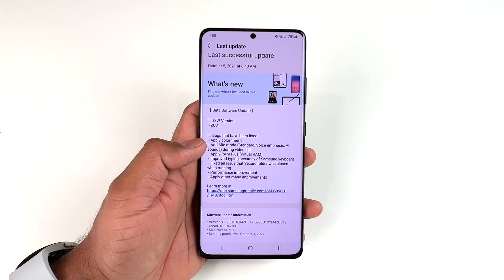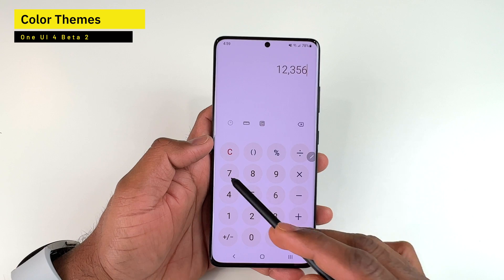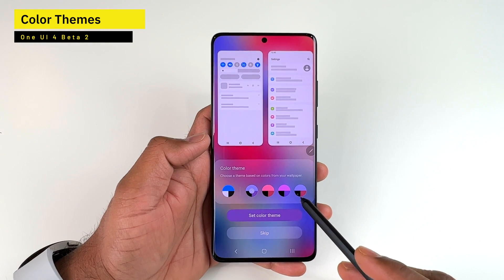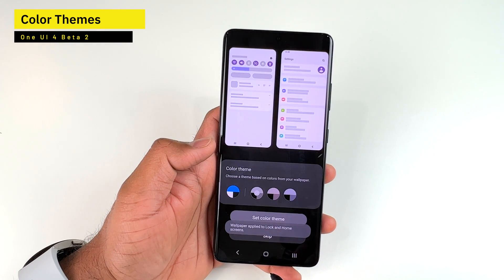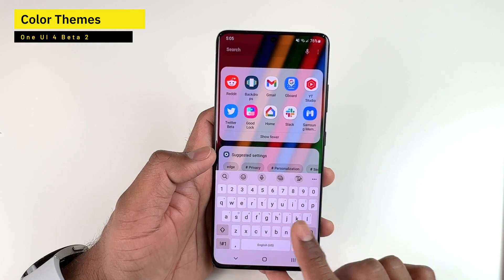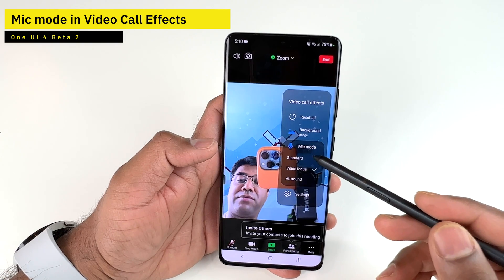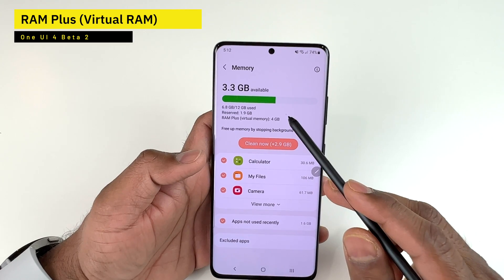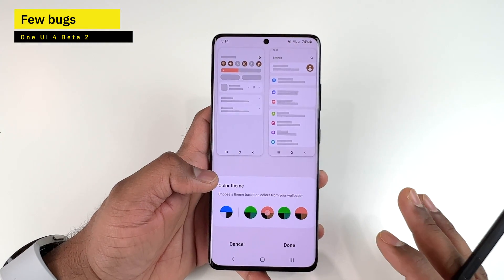Samsung One UI 4 Beta 2 update with Android 12: Color Themes, Video Effects & more!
Samsung's One UI 4 with Android 12 Beta 2 update is here with a few new features and fixes. This covers the following features in detail.
- Color Themes
- Support for different microphone modes in video call effects
- RAM Plus (virtual RAM support)

And, if you want to know all the new features in One UI 4, here is my video to watch

Below are the chapters for this video:

00:00 - Intro
00:49 - Color Themes
05:19 - Microphone mode in video call effects
06:33 - RAM Plus (virtual RAM) feature
07:33 - Few major bugs
08:38 - Outro